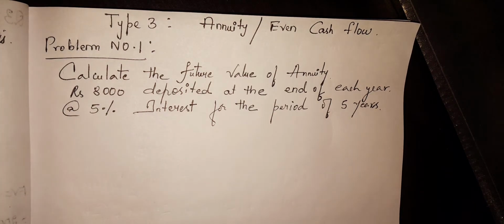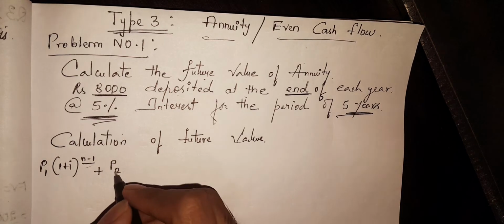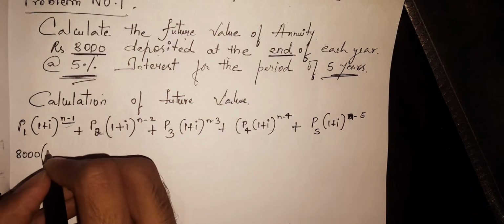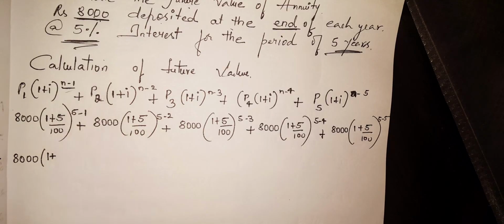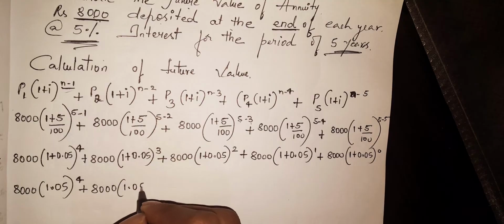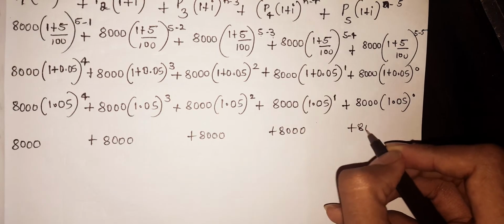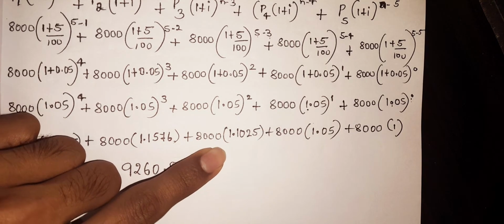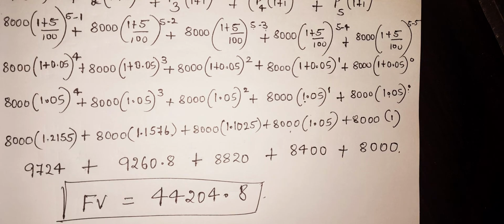Problem on Future Value Even Flow | Part 1 | Time value of Money | Financial Management